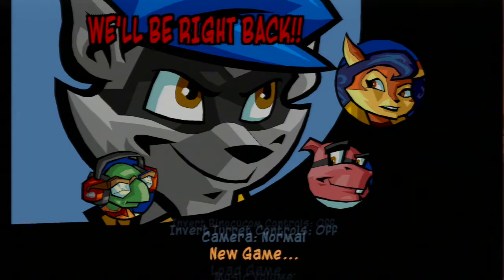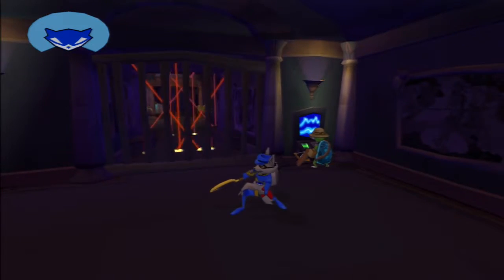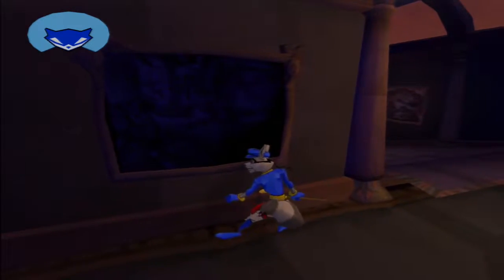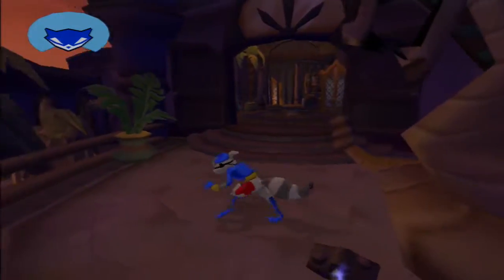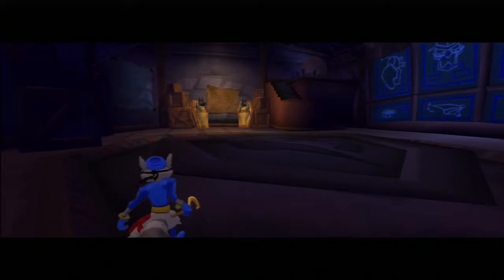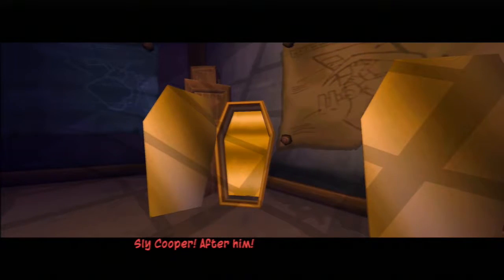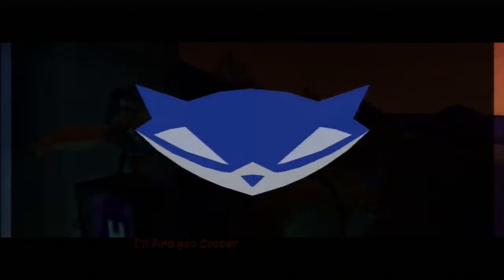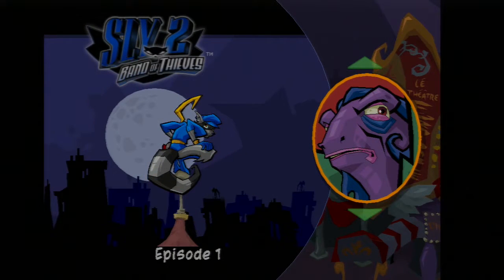ITS CARMELITA DUMBA** l Sly 2: Band of Thieves {1}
Hey there everybody! PinstripeParagon here and today I am playing Sly 2 Band of Thieves!

In this episode the game begins with a shocking plot twist!

If you enjoyed this video be sure to leave a Like it helps out more than you'd think!